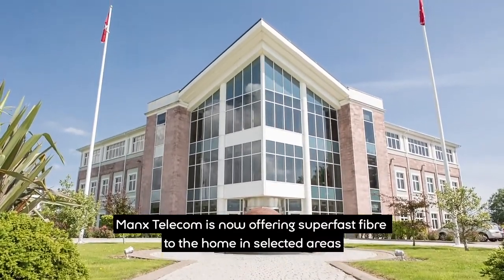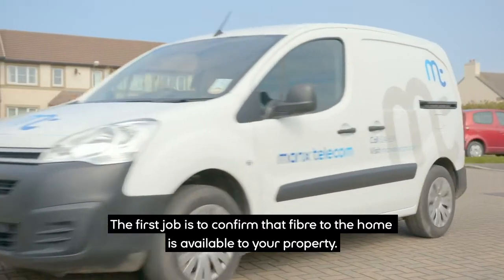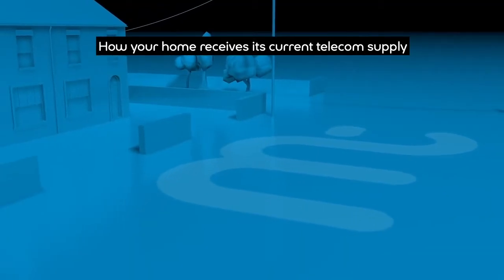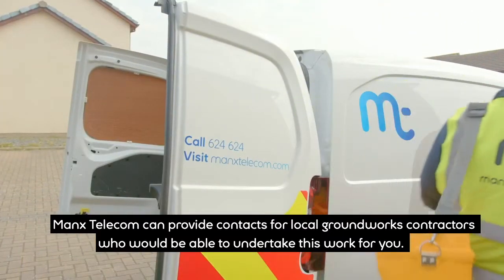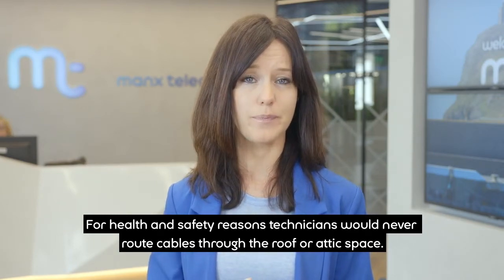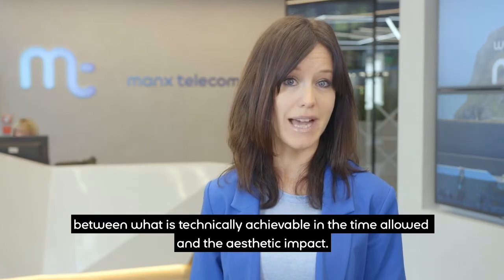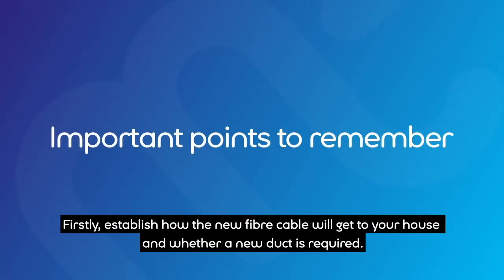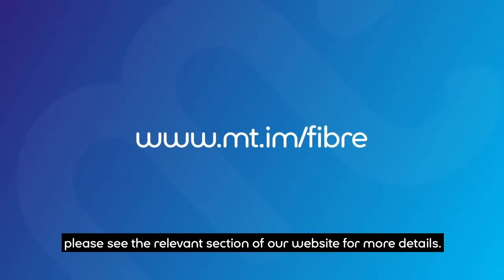National Broadband Plan - Fibre Installation